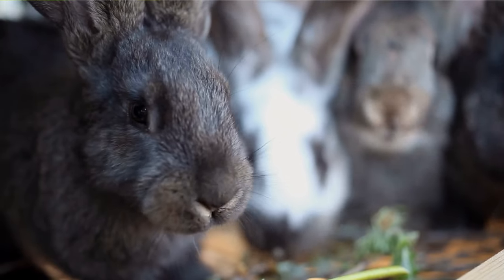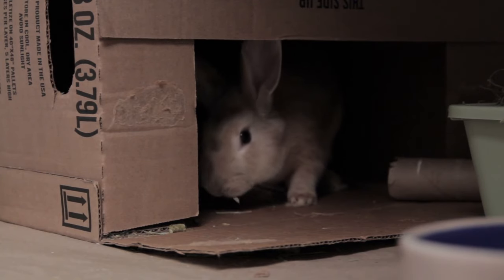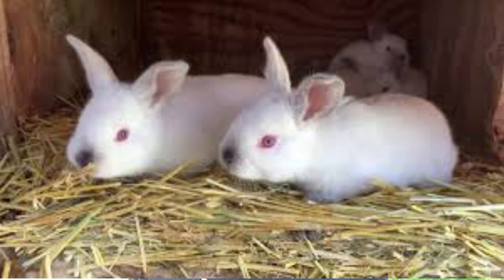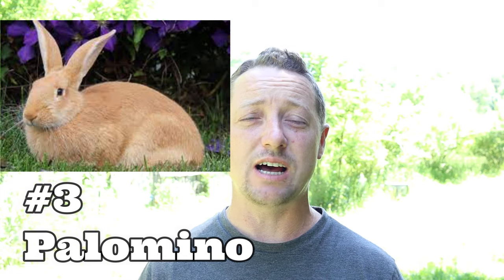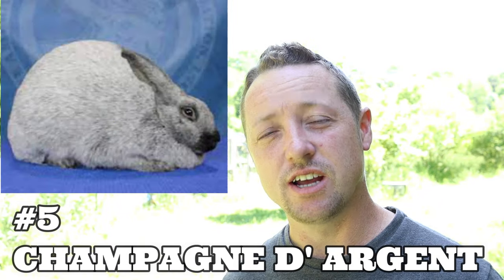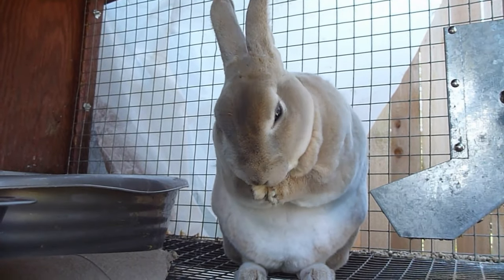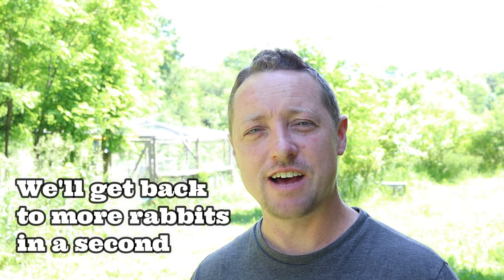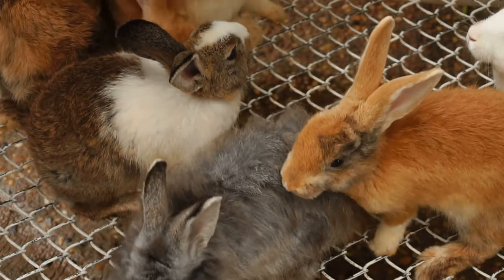THE 5 BEST MEAT RABBIT BREEDS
TABLE OF CONTENTS:
0:26 #1
1:48 #2
3:04 #3
4:07 #4
4:49 #5
6:24 #6
8:54 Final Thoughts
ABOUT THIS VIDEO:
Are you just starting out? Maybe you'd like to add a new breed into the Rabbitry?  In this video we share five breeds that would be a terrific addition and sure to produce well for your family.

If you love our videos and would like to do

All your shopping will benefit us.

Thank you for helping our channel
The link below was created for you.  Thank you so much for supporting our channel!